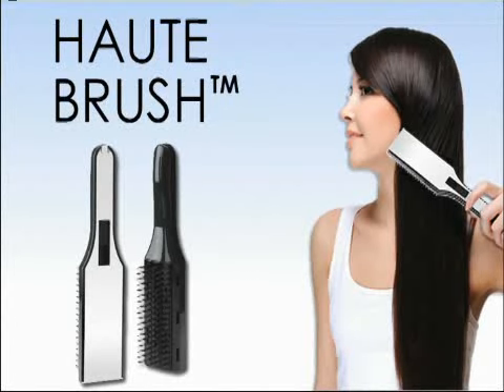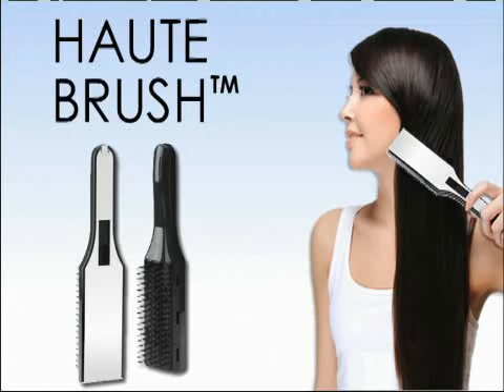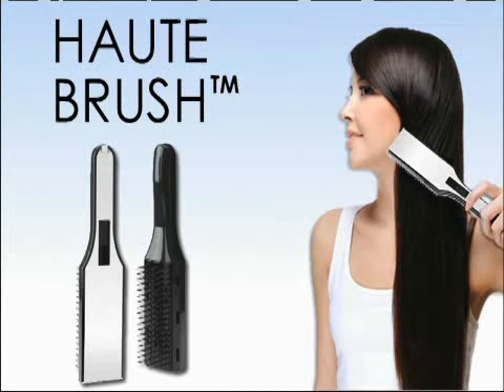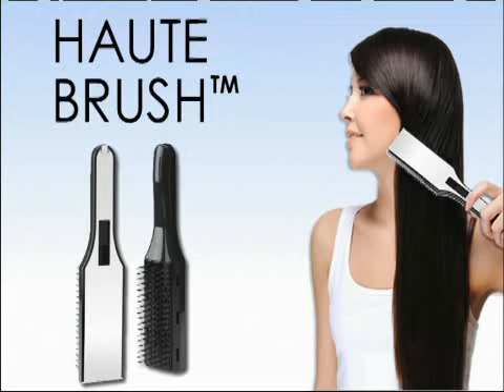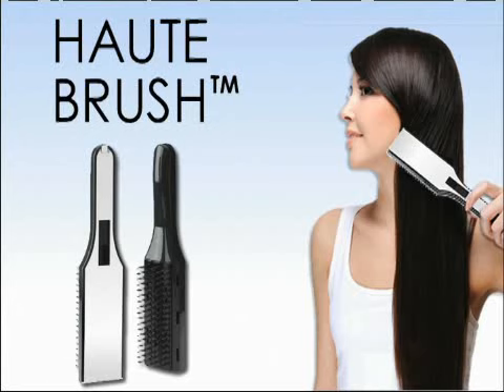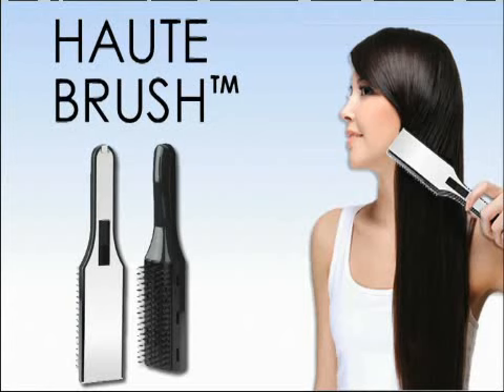Haute Brush - As Seen on TV